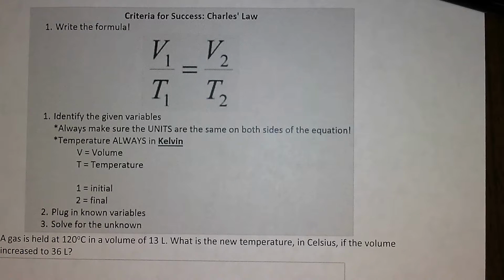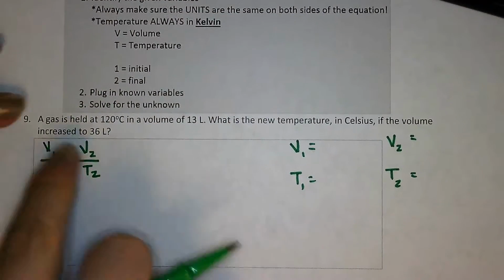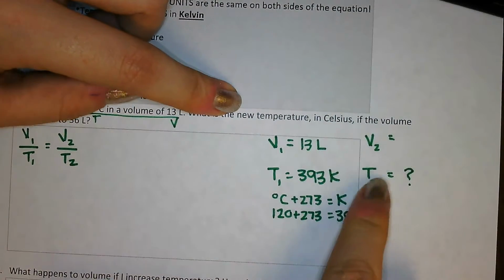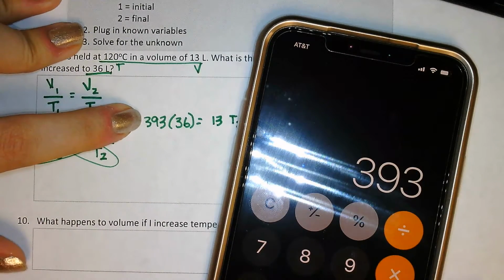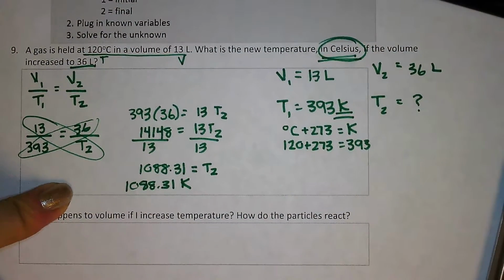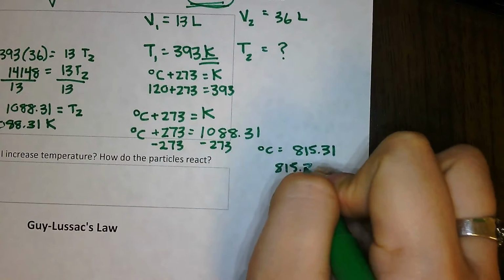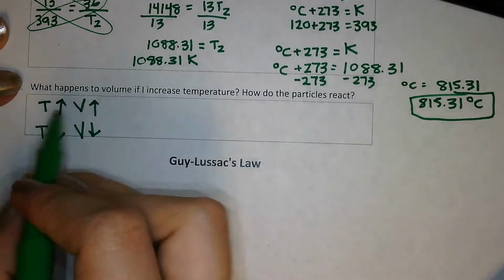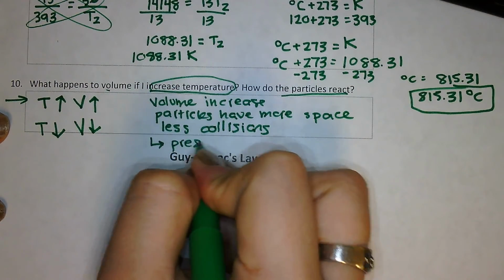Charles' Law Review